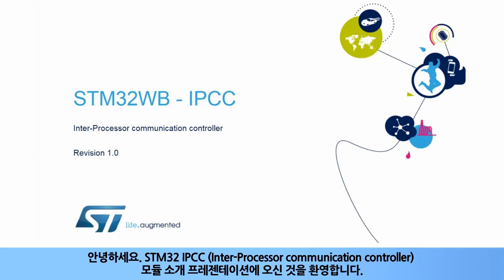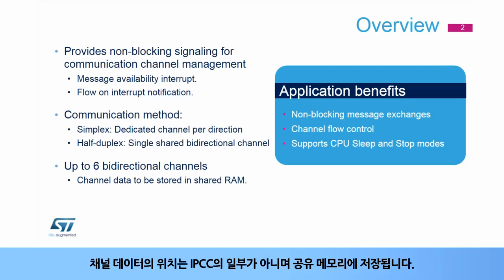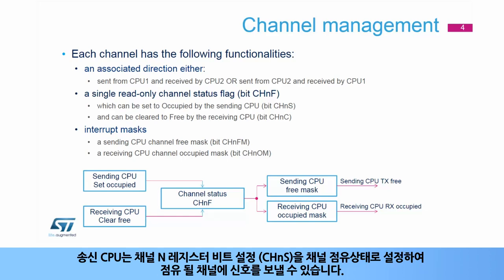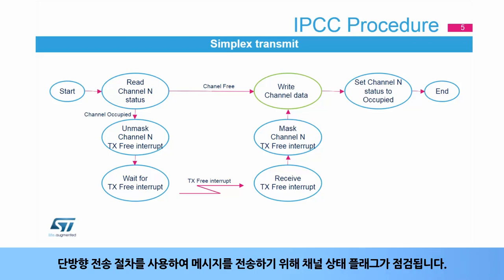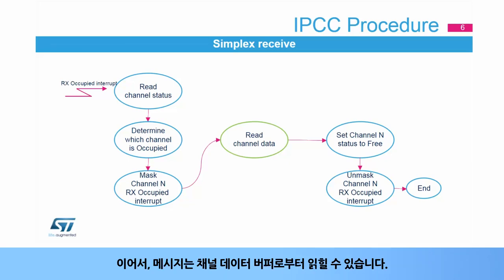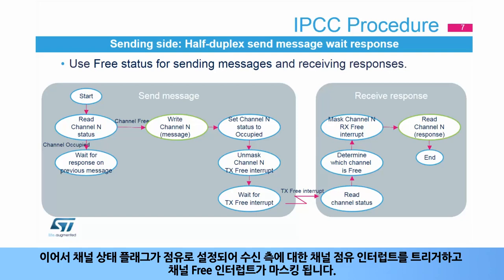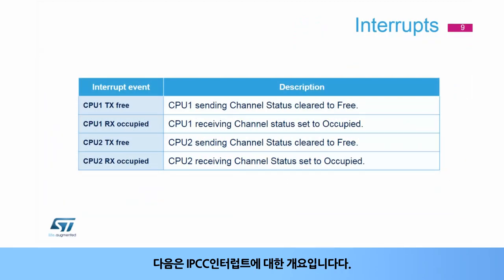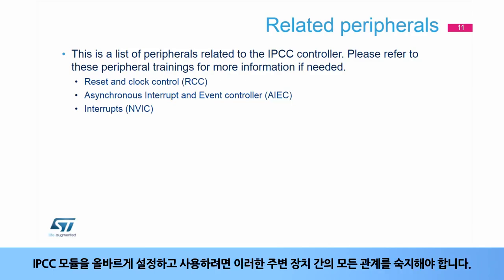STM32WB OLT - Inter-Processor Communication Controller (IPCC) [한글자막]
STM32WB에 내장된 IPCC모듈에 대해 설명합니다.
두 코어간에 메시지를 교환하는 방법에 대해 다룹니다.